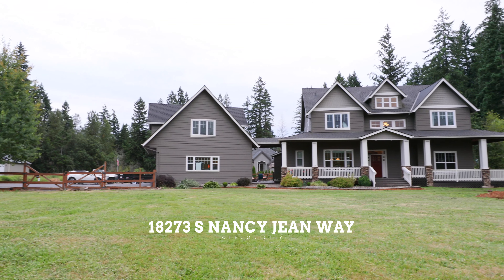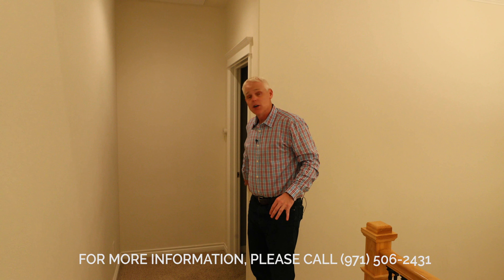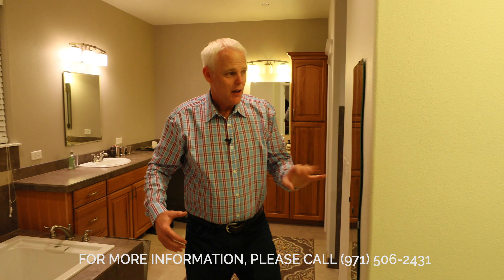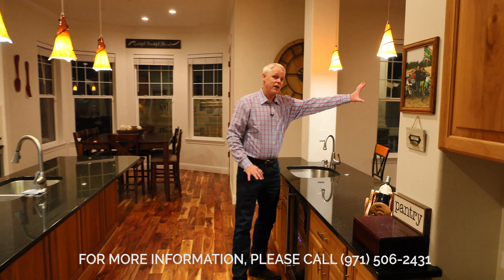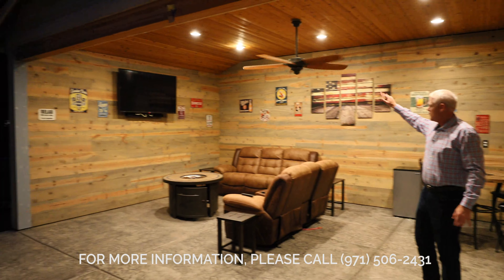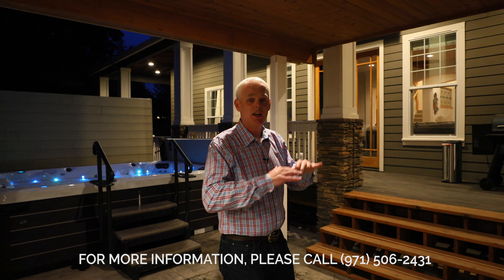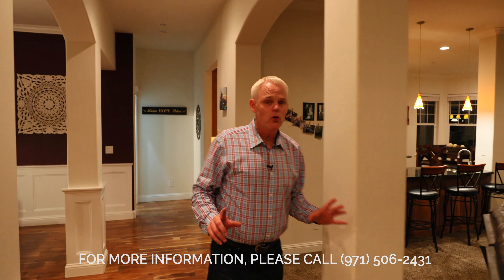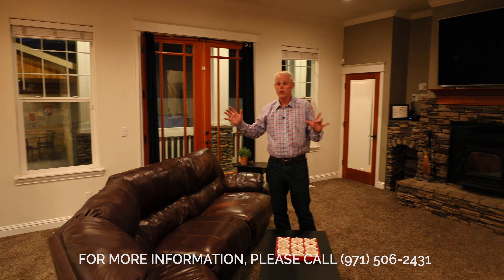Oregon City Home For Sale!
Well, Here we go again. I'm so excited to share with you my newest listing in Oregon City. This 2008 Custom built home boasts a full wrap-around porch as well as a sports court, covered outdoor living space, 8 person Hot Tub and RV Parking with full hookups. On the main floor, you will find Formal Dining, Family Room, Oversized kitchen with dining nook and a large Rec Room with hardwood floors that is pre-plumbed for a wet bar. Upstairs are all 4 Bdrm including a large Master with a fireplace and huge Walk-in Closet

If you are wanting to buy or sell in the Portland Area my team and I would love to work with you!

Steve Crawford-Licensed Realtor in Oregon